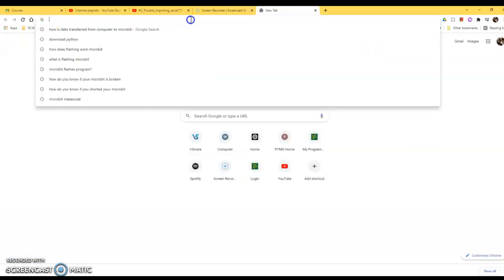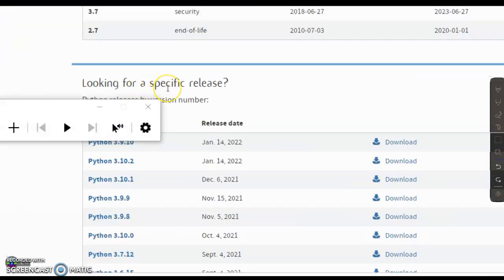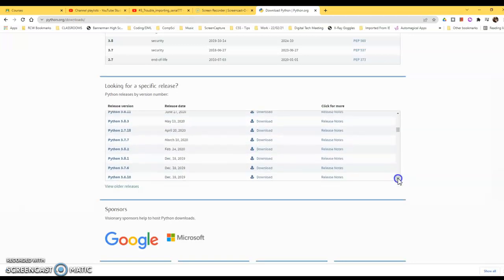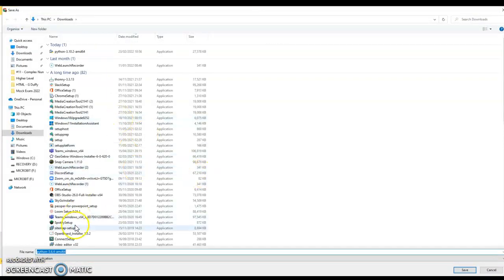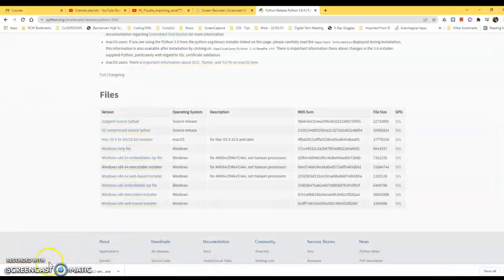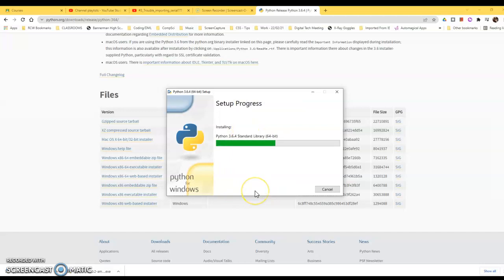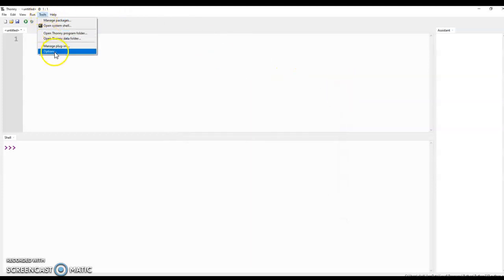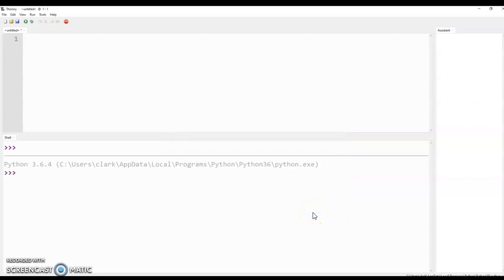#1 - Changing to Python 3.6